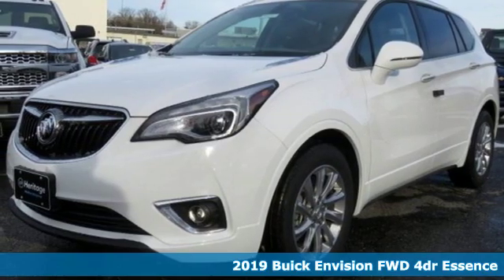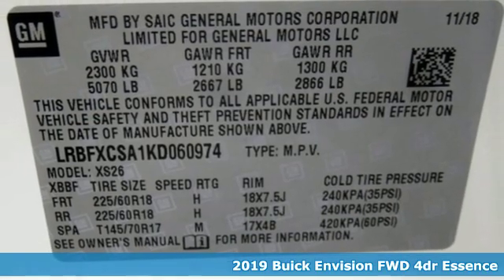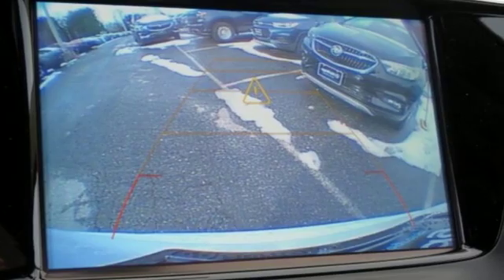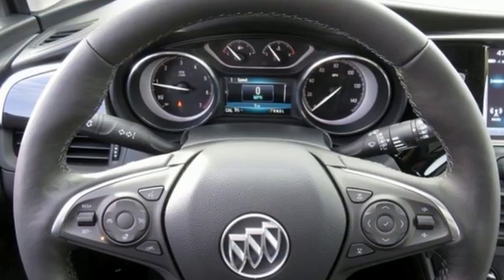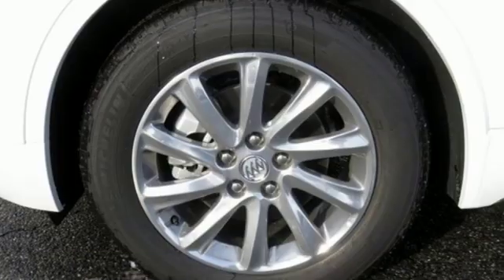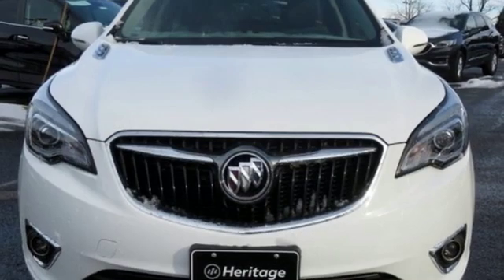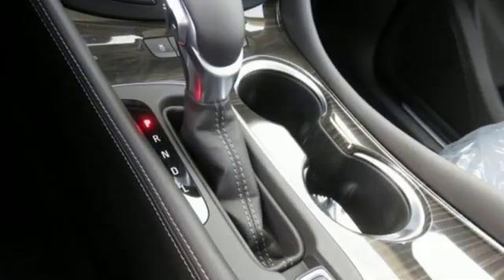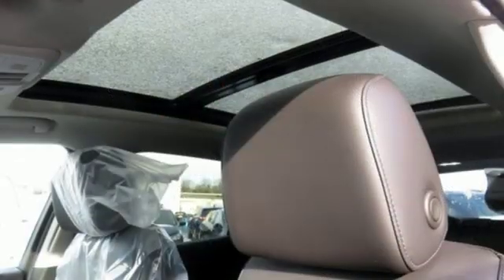2019 Buick Envision Baltimore MD Owings Mills, MD A9060974 - SOLD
Year: 2019
Make: Buick
Model: Envision
Trim: Essence
Engine: 2.5L 4-Cylinder DGI DOHC VVT
Transmission: 6-Speed Automatic
Color: White
Interior: Ebony
Stock #: A9060974
VIN: LRBFXCSA1KD060974
Buick Interior Protection Package (LPO) (All-Weather Cargo Mat (LPO) and All-Weather Floor Mats), Preferred Equipment Group 1SL, 18" 10-Spoke Polished Aluminum Wheels, 3.50 Final Drive Axle Ratio, 4-Wheel Disc Brakes, 6 Speakers, 6-Speaker Audio System Feature, ABS brakes, Air Conditioning, AM/FM radio: SiriusXM, Auto-dimming door mirrors, Auto-dimming Rear-View mirror, Automatic temperature control, Blind spot sensor: Lane Change Alert with Side Blind Zone Alert warning, Brake assist, Bumpers: body-color, Compass, Delay-off headlights, Driver 8-Way Power Seat Adjuster, Driver door bin, Driver vanity mirror, Dual front impact airbags, Dual front side impact airbags, Electronic Stability Control, Emergency communication system: OnStar and Buick connected services capable, Exterior Parking Camera Rear, Four wheel independent suspension, Front anti-roll bar, Front Bucket Seats, Front Center Armrest, Front dual zone A/C, Front fog lights, Front Passenger 8-Way Power Seat Adjuster, Front reading lights, Fully automatic headlights, Garage door transmitter, Heated door mirrors, Heated Driver & Front Passenger Seats, Heated front seats, Heated rear seats, Heated steering wheel, High-Intensity Discharge Headlights, Illuminated entry, Knee airbag, Low tire pressure warning, Memory seat, Occupant sensing airbag, Outside temperature display, Overhead airbag, Overhead console, Panic alarm, Passenger door bin, Passenger vanity mirror, Perforated Leather-Appointed Seat Trim, Power door mirrors, Power driver seat, Power Liftgate, Power Panoramic Tilt-Sliding Moonroof, Power passenger seat, Power steering, Power Windows, Radio data system, Radio: Buick Infotainment System AM/FM Stereo, Rear air conditioning, Rear anti-roll bar, Rear Parking Sensors, Rear seat center armrest, Rear side impact airbag, Rear window defroster, Rear window wiper, Remote keyless entry, Roof rack: rails only, Security system, SiriusXM Radio, Speed control, Speed-sensing steering, Split folding rear seat, Spoiler, Steering wheel mounted audio controls, Tachometer, Telescoping steering wheel, Tilt steering wheel, Traction control, Trip computer, Turn signal indicator mirrors, and Variably intermittent wipers. *Your additional costs are sales tax, tag and title fees for the state in which the vehicle will be registered, $925 freight (all new Buick models), any dealer-installed options (if applicable) and a $299 dealer processing fee (not required by law). Prices are subject to change, and prior sales are excluded from these offers. While every reasonable effort is made to ensure the accuracy of this information, we are not responsible for any errors or omissions contained on these pages. Please verify any information in question with the dealer. brbrEvery Internet Price includes current applicable manufacturer rebates and incentives, but certain conditions apply to some of these offers. The offers and conditions on this vehicle are: $1,500 - GM Bonus Cash Program. Exp. 02/28/2019, $500 - General Motors Consumer Cash Program. Exp. 02/28/2019, $1,000 - GM Baltimore Auto Show Bonus Cash Program. Exp. 02/28/2019

Address:
11234 Reisterstown Road